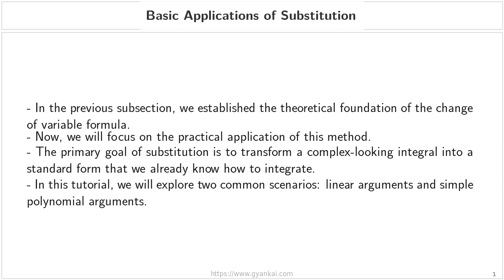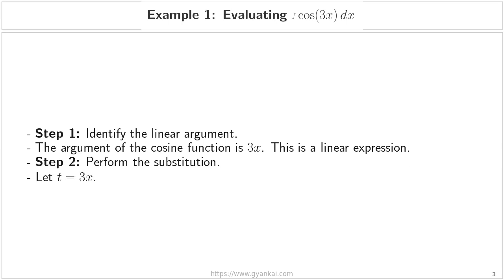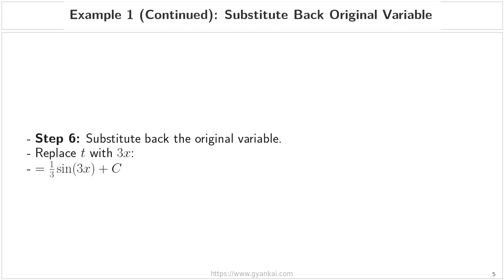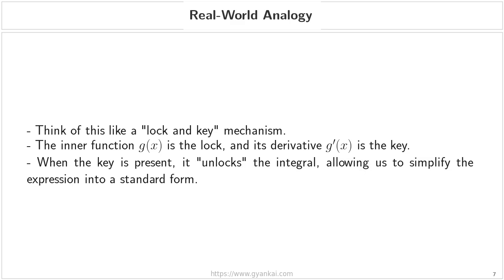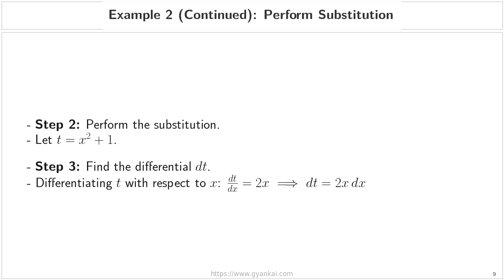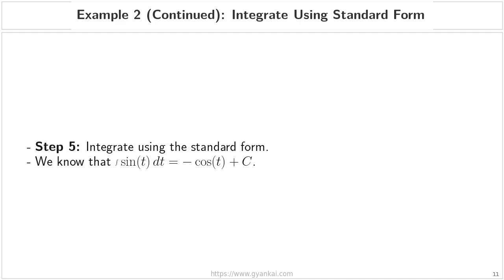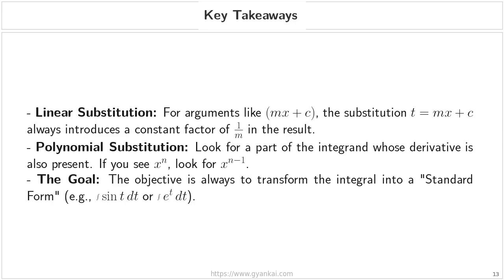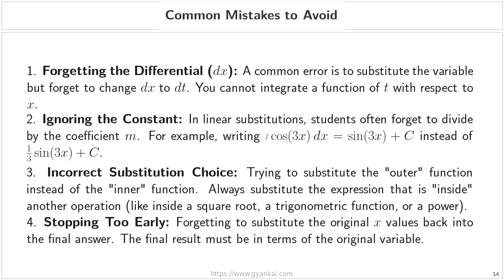Basic Applications of Substitution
Master the "Methods of Integration" in this comprehensive tutorial designed for Class 12 students following the NCERT curriculum. We break down the Substitution Method into easy-to-understand steps, covering both linear arguments (like $\cos(3x)$) and polynomial arguments (like $2x \sin(x^2+1)$). Through step-by-step examples, real-world analogies, and a guide on common mistakes to avoid, this video simplifies complex calculus concepts. Perfect for students preparing for board exams who want to master integration techniques with clarity and confidence!